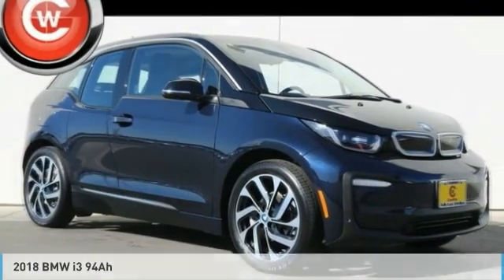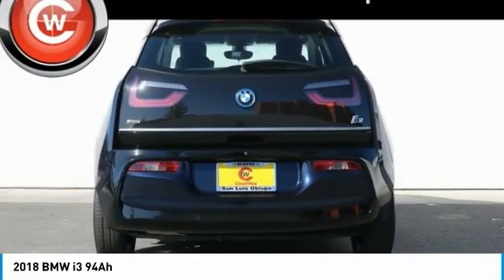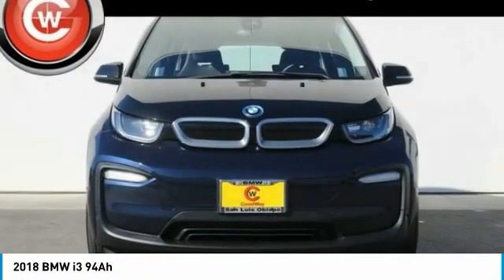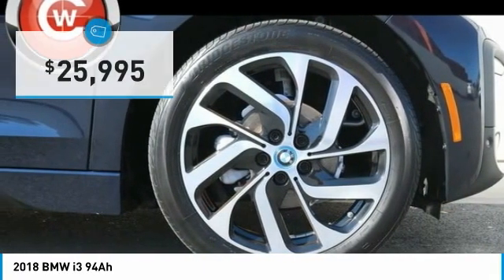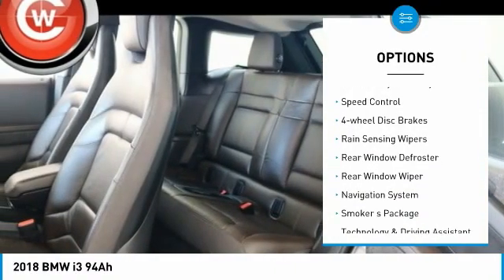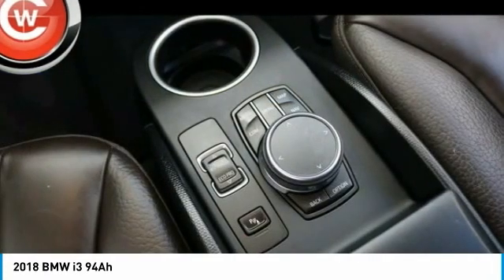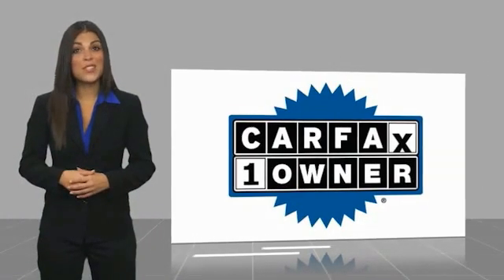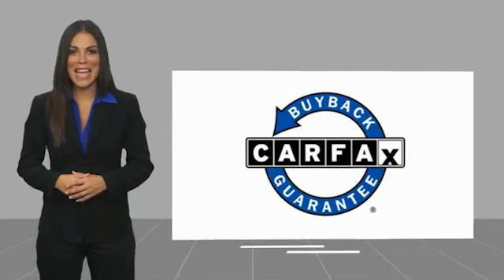2018 BMW i3 94Ah FOR SALE in San Luis Obispo, CA U6091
Stop in today for a test drive of this U 2018 BMW i3

Want us to come to you? No problem! In case we missed a picture or a detail you would like to see of this 2018 i3, we are happy to send you A PERSONAL VIDEO walking around the vehicle focusing on the closest details that are important to you. We can send it directly to you via text or email. We look forward to hearing from you!  Imperial Blue Metallic w/Frozen Gray Accent 2018 BMW i3 94Ah PREVIOUSLY ENJOYED! RWD Single-Speed Automatic Electric ZEV 170hp ACC Stop & Go   Active Driving Assistant, Advanced Real-Time Traffic Information, Apple CarPlay Compatibility, ConnectedDrive Services, Dark Oak Wood Trim, Exterior Parking Camera Rear, Full Natural Leather Upholstery, harman/kardon Logic 7 Digital Surround, Heated Front Seats, Heated front seats, Navigation System, Smoker s Package, Technology & Driving Assistant Package, Tera Full Leather Interior, Tera World, Wheels: 19  x 5.0  Front & 19  x 5.5  Rear Tera.   We Develop Outstanding Relationships Where Everybody Wins --- In developing our founding commitment ( The CardinaleWay ), we selected key words that are as meaningful to you as they are to our mission. One of those is relationship. With every introduction, we are looking, not for a single transaction, but to develop a relationship with our customers...not just a good relationship, but an outstanding relationship that will outlast your car. Another key element is that everybody wins. In a time when most people believe winners create losers, we endeavor to satisfy everybody involved. It means knowing our product well and our customer even better. It means listening and caring and understanding that people buy their second-most expensive item from people they trust. Recent Arrival! 129/106 City/Highway MPG  Vehicle price and availability are subject to change without notice.